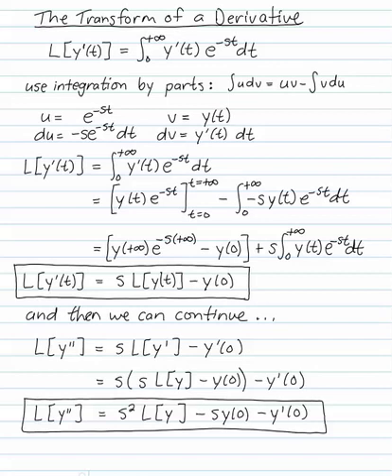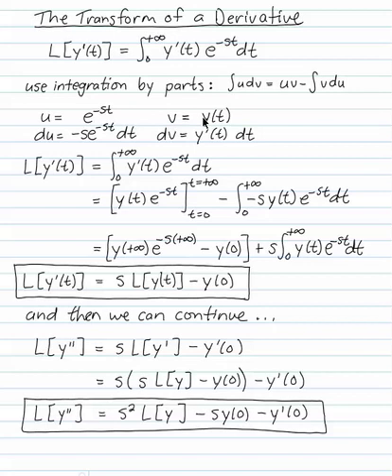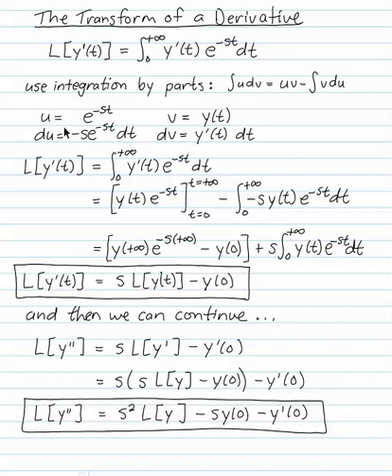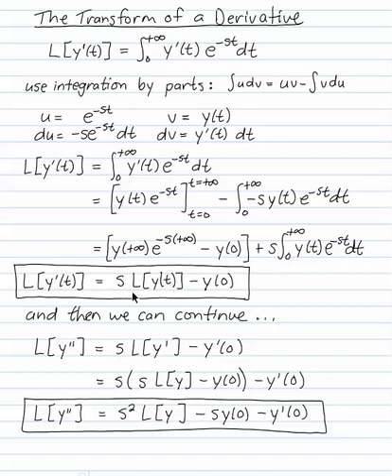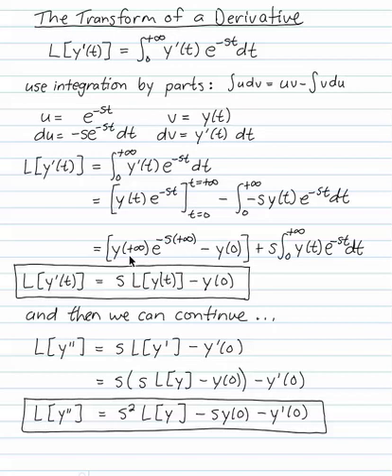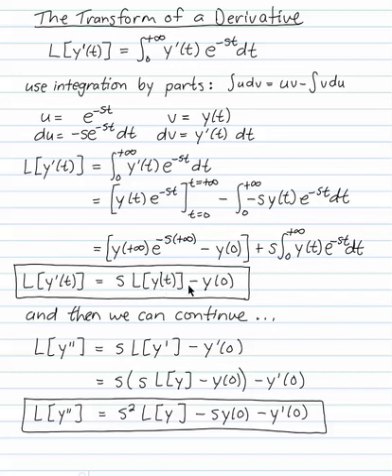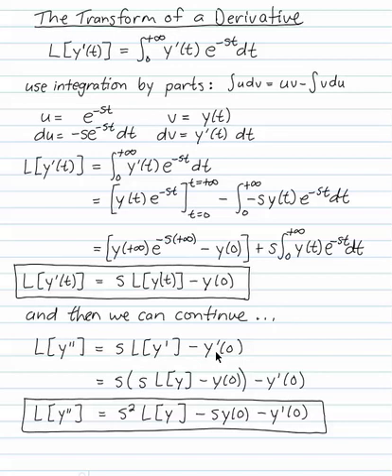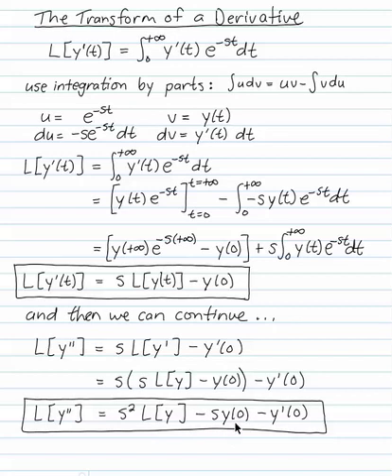0601 The Transform of a Derivative